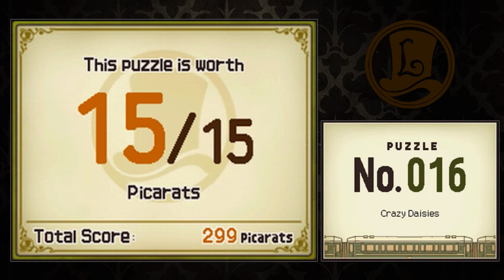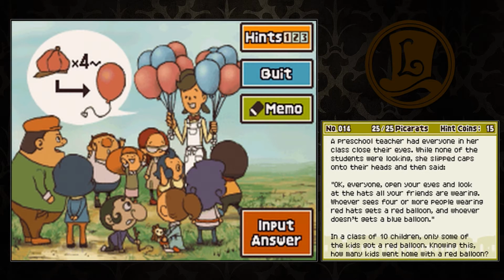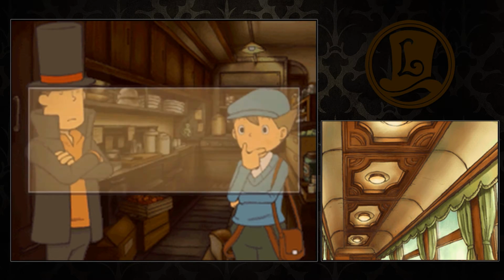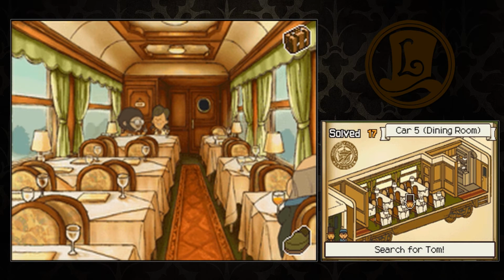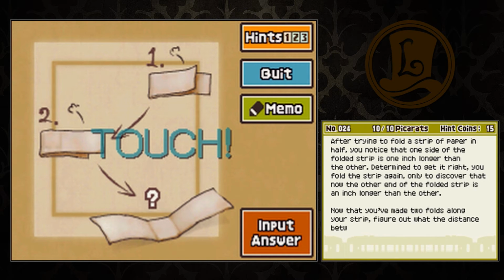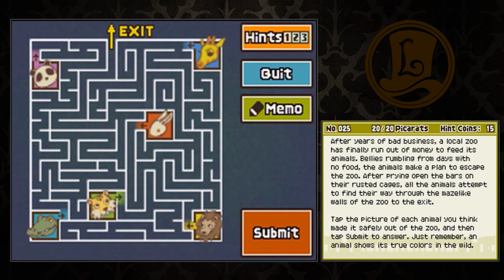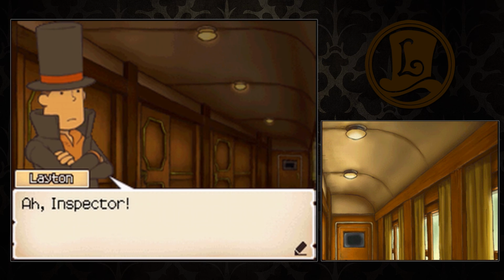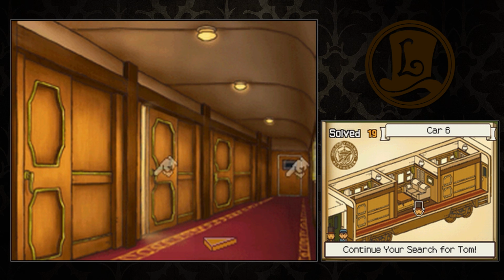Professor Layton and the Diabolical Box | "Search for Tom" | Part 4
(｡◕‿ ◕｡) Welcome to my Let's Play of Professor Layton and the Diabolical Box (gameplay/walkthrough). Expect episodes Monday through Friday.

Description ► Professor Layton and the Diabolical Box (レイトン教授と悪魔の箱 Reiton-kyōju to Akuma no Hako?, Professor Layton and the Devil's Box), known in Australia and Europe as Professor Layton and Pandora's Box, is the second game in the Professor Layton series by Level-5. It was followed by a third game, Professor Layton and the Unwound Future. The game follows Professor Layton and his self-proclaimed apprentice Luke as they travel cross-country by train to solve the mystery behind a mysterious box that is said to kill anyone who opens it.